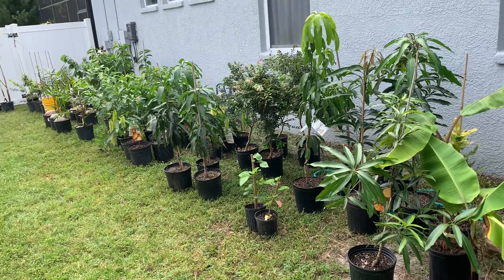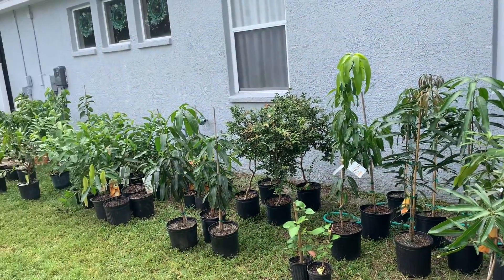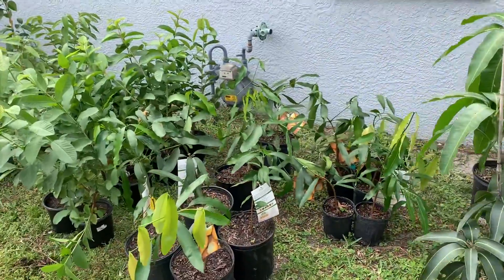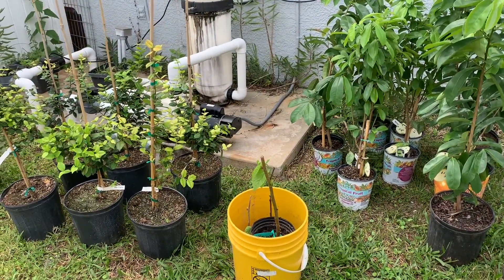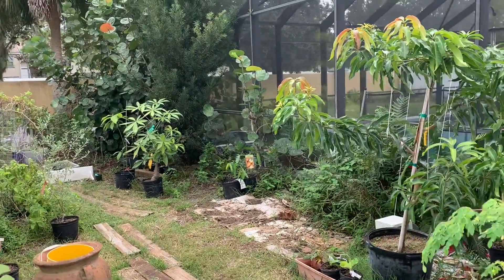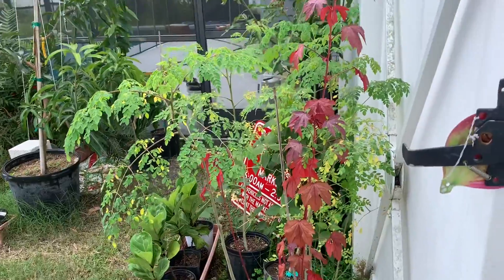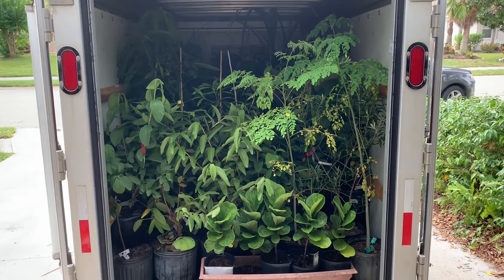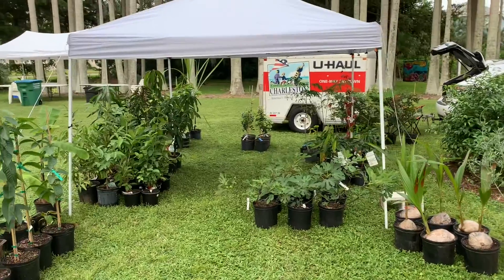Can All The Trees Fit In The Trailer?